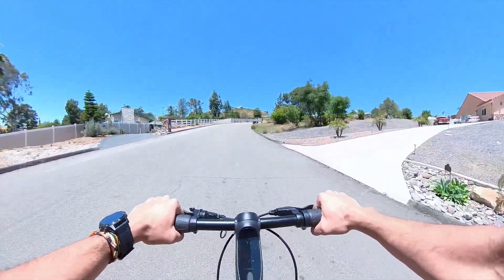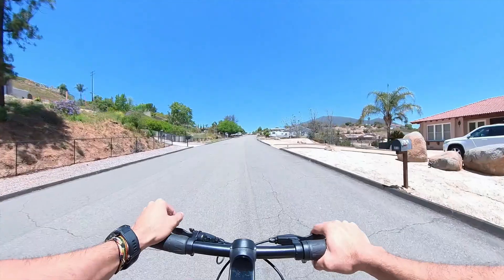Hiboy C1 | Cruise Your Way Through Town!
The C1 Bike With Its Foldable Design, Effortlessly Makes Your Life Easy, Whether You're Commuting To The Office Or Storing It In Your Apartment. Embark On Your Journey—Simply Unfold, Ride, And Fold Back Up When You're Done. This Is For You.